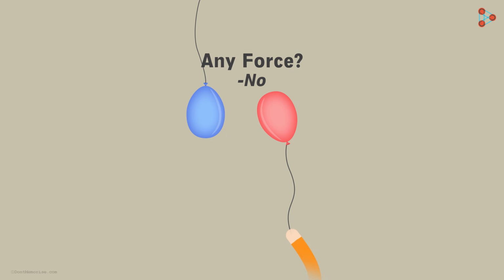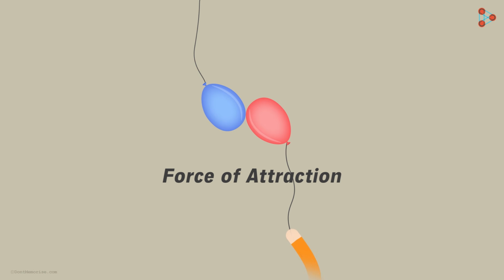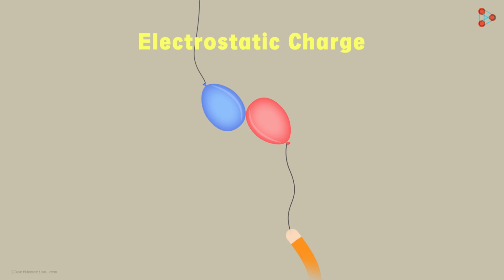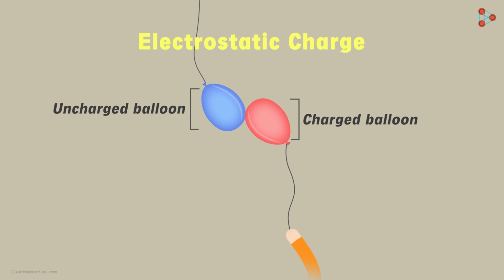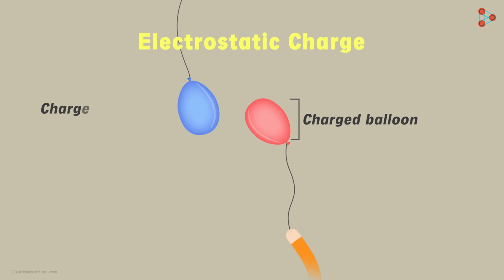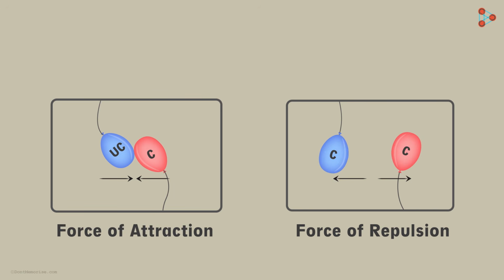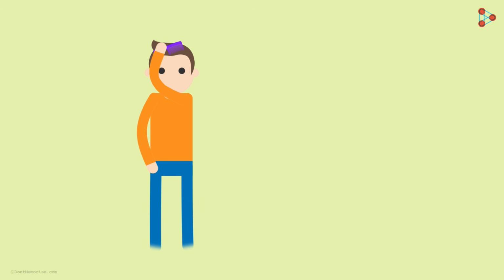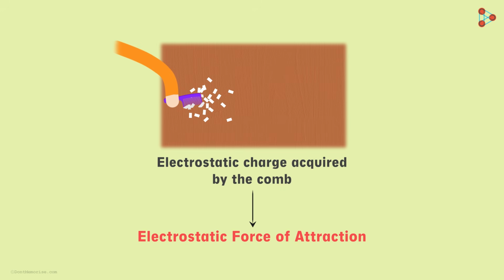What are NON-CONTACT Forces? - Part 2 | Physics | Don't Memorise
📅🆓NEET Rank & College Predictor 2024 Force is all about the interaction between objects. When two objects interact, each object applies a force onto the other. But how do the objects interact? Are there different kinds of interaction? Watch this video to know more.

To learn more about Contact Forces in our full course now

In this video, we will learn:
0:00 Electrostatic Charge (Attractive Force)
1:08 Electrostatic Charge (Repulsive Force)